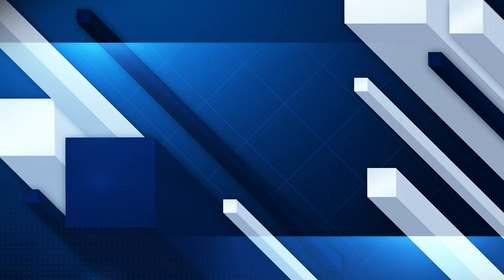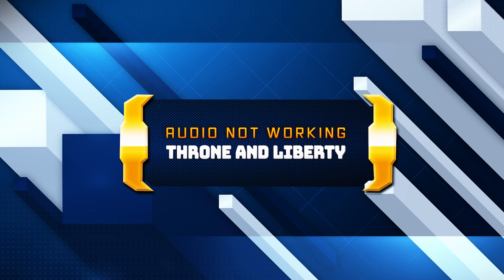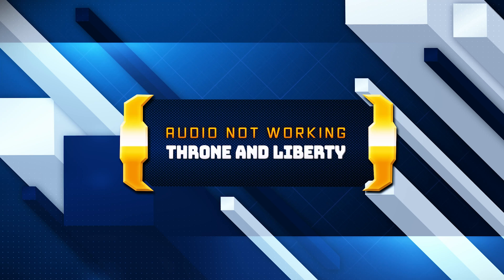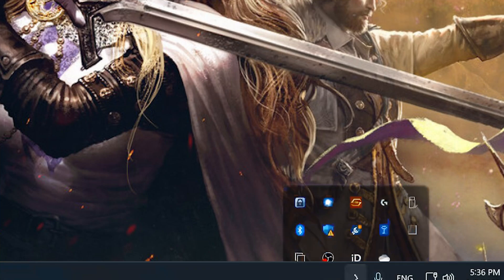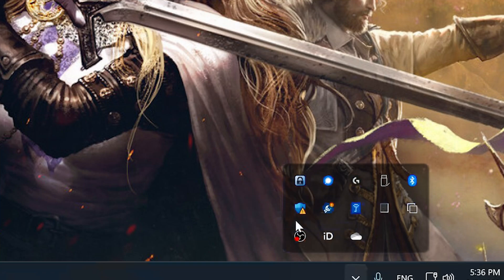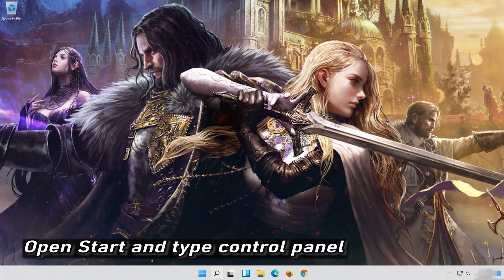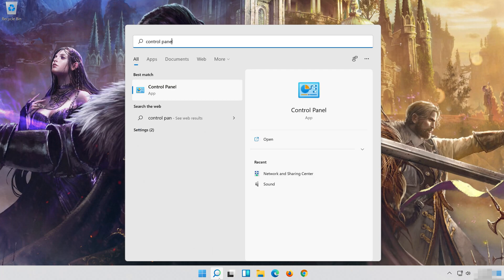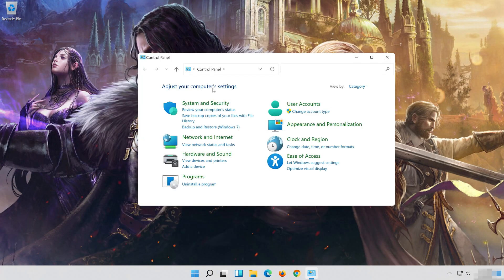Throne and Liberty: Fix Sound/Audio Not Working, Crackling/Distorted/Popping Audio Problem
If you are playing Throne and Liberty and your sound is crackling, too low or it stutters . This could be happening because your audio drivers are damaged or incompatible, so this can lead to audio glitches, distortions, or no sound at all in Throne and Liberty .  So watch this video to learn how to fix your sound issues in Throne and Liberty in Windows 11 and Windows 10.

First disable any spatial audio apps like Windows Sonic or Dolby Atmos
Config file settings:

The game's configuration file, which contains various settings for Throne and Liberty , including audio-related settings, may have incorrect values or conflicts. Resetting the config file to default settings or adjusting specific audio-related commands may help resolve the issue.Sound card or audio hardware problems:

If you are experiencing audio problems in 3545, it's possible that there are issues with your sound card or other audio hardware. Ensure that your sound card drivers are up to date and consider testing with alternative audio devices to isolate the problem.

 CHAPTERS
00:00 Intro
00:21 Solution 1
00:41 Solution 2
01:42 Solution 3
03:05 Solution 4
04:23 Solution 5
05:46 Solution 6
06:41 Outro